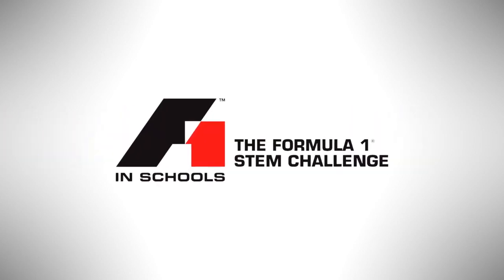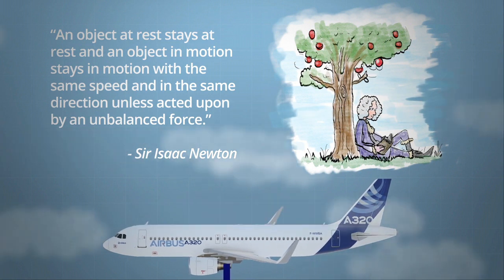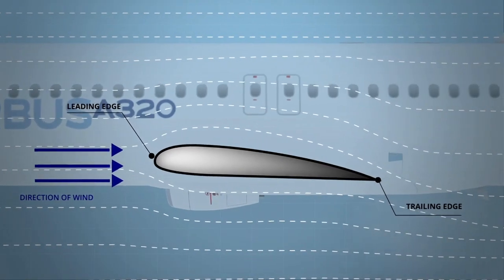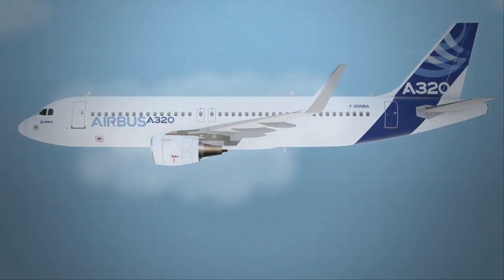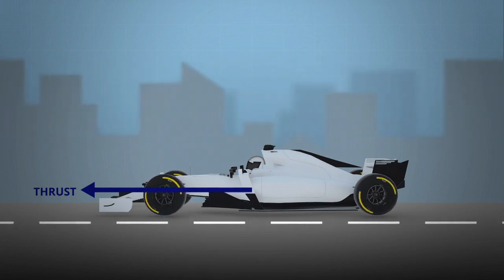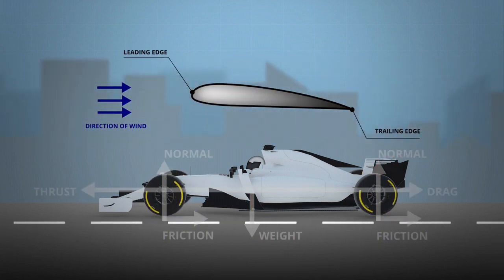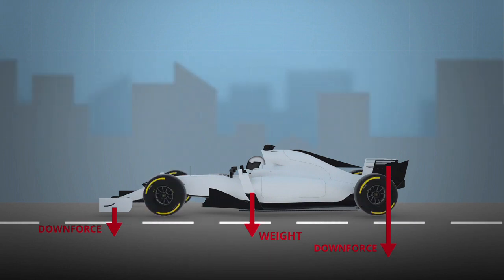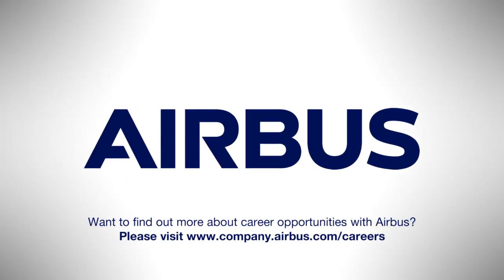AIRBUS - Aerodynamic Design with F1 in Schools - Part 1